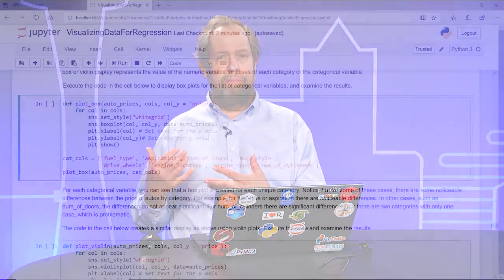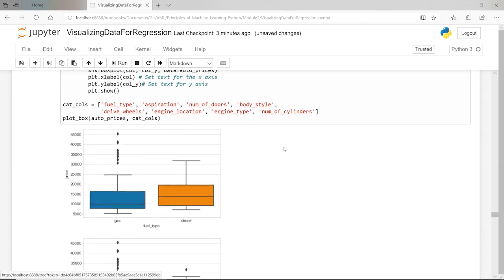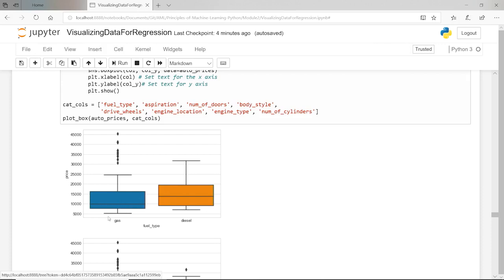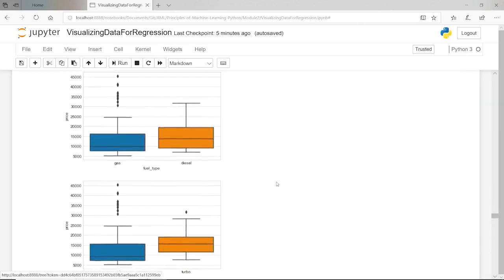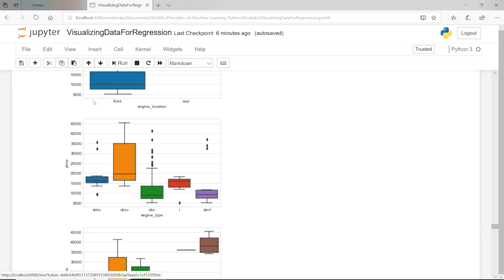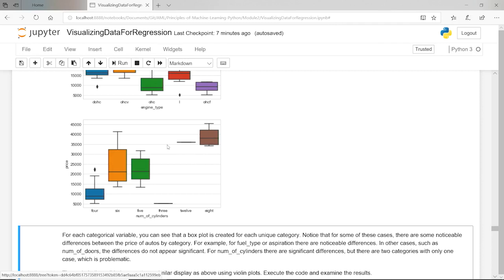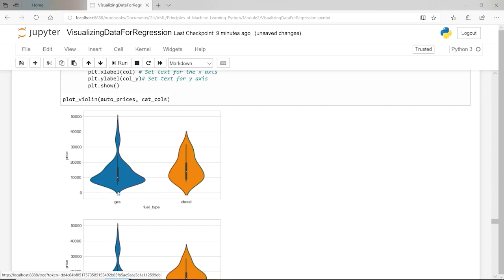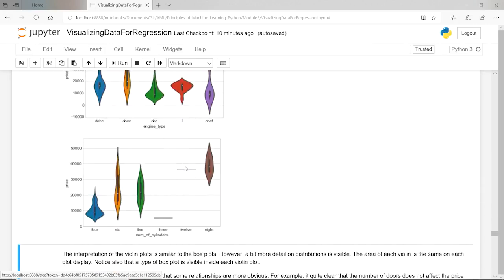MicrosoftDAT275x V004300 DTH